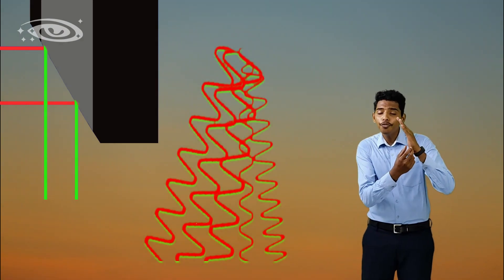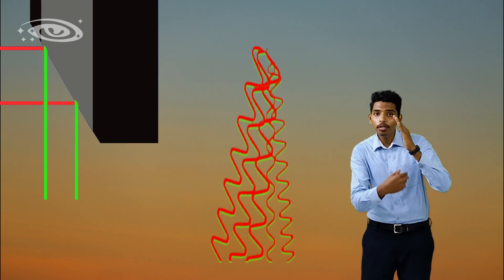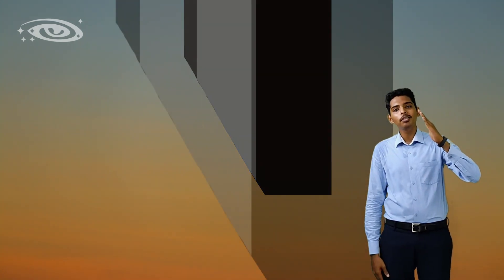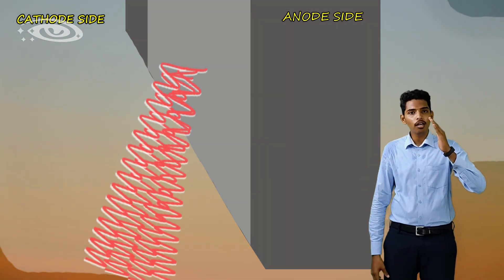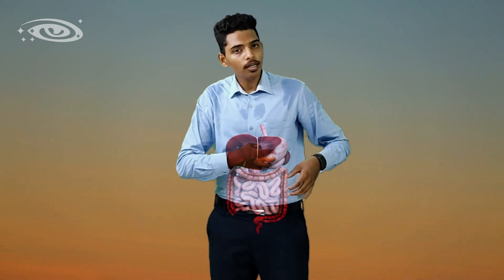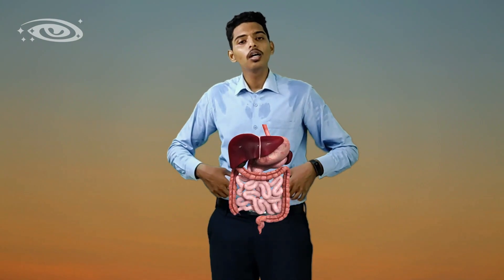Line focus principle and anode heel effect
Hello, every one welcome to Immortal Universe !
First of all thank you all for your supports !

In this video I had explain the "Line focus principle"
               Reason for using this principle .
               PRINCIPLE (Exp.)
               Advantages.
               Disadvantages (ANODE HEEL EFFECT).
               Factors affecting x ray image sharpness by using LF principle.
               Anode angle range .
               Dual anode angle.

                                       STAY  HOME.
                                       STAY SAFE.